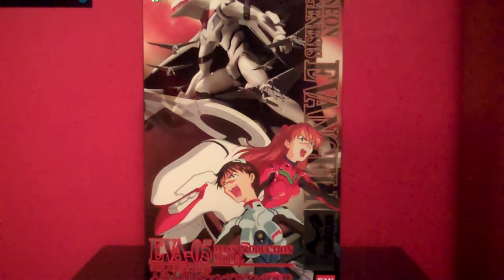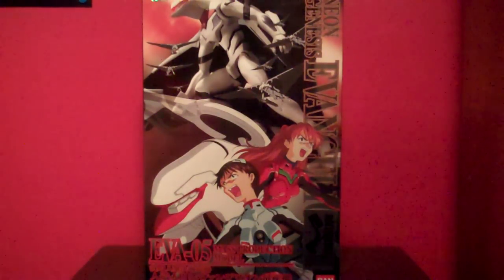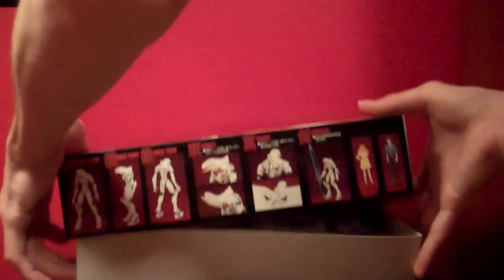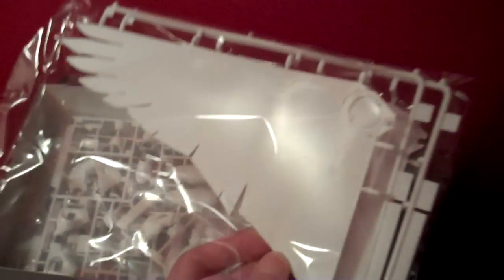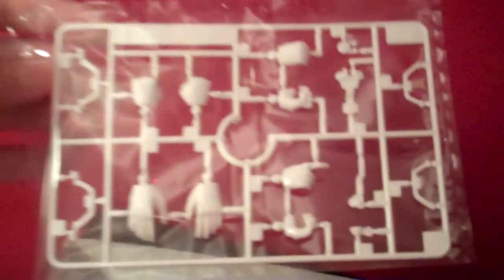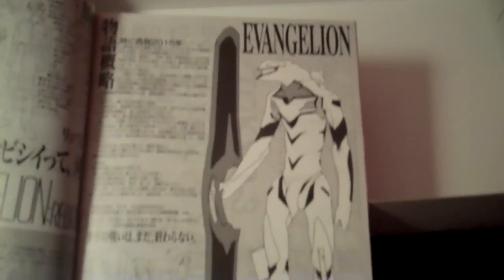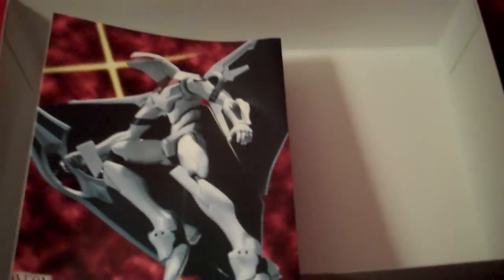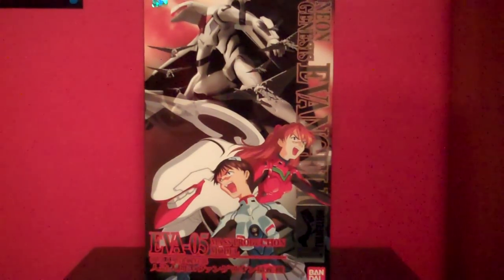Unboxing LM HG EVA Unit 05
I take a look at the contents of the high grade EVA Unit 05 limited model (Note: this is the less-poseable version of the EVA Unit 05, not the 'final version').